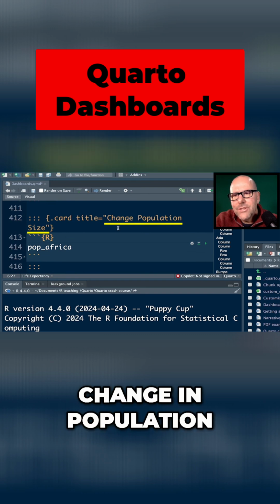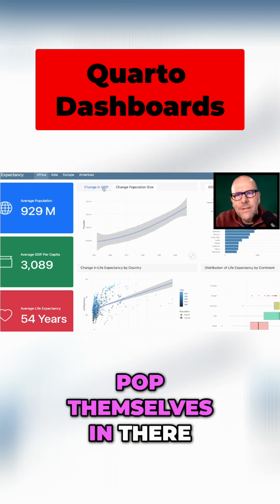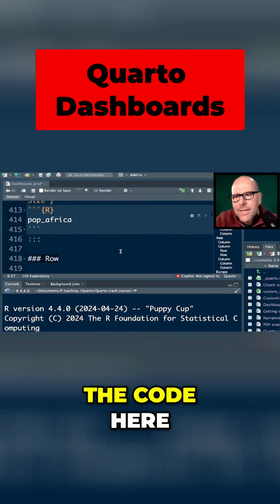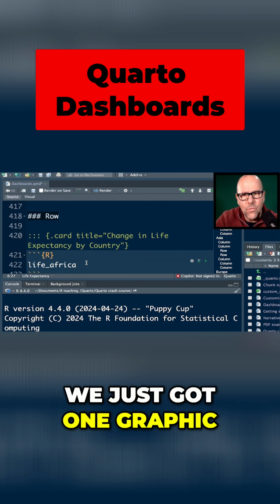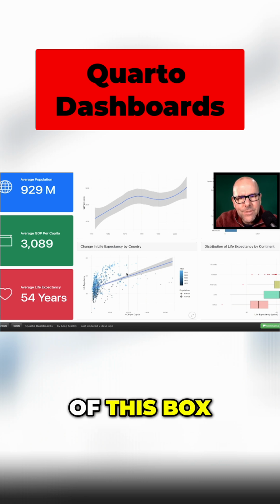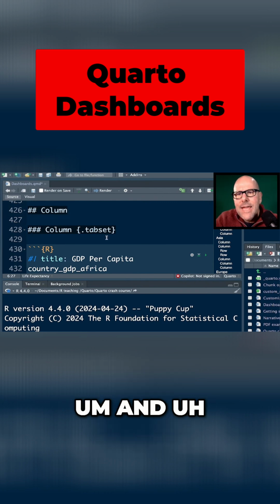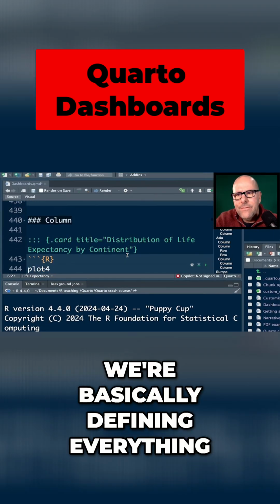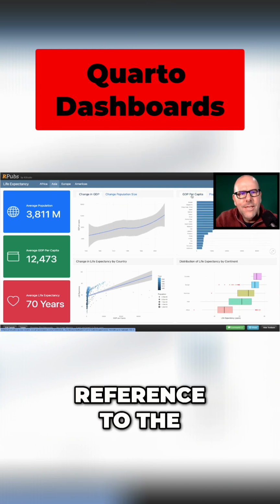Create Stunning Dashboards in RStudio with Quarto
See how to use Quarto to create interactive dashboards. Visualize global trends in GDP, population, and life expectancy, and learn how to customize your layout with columns and rows. Explore data across Asia, Europe, and the Americas.